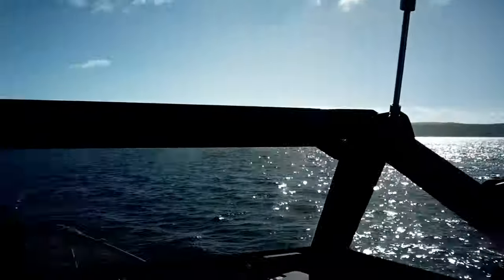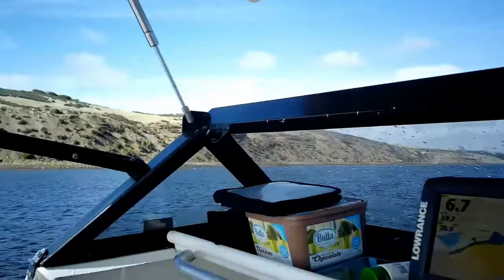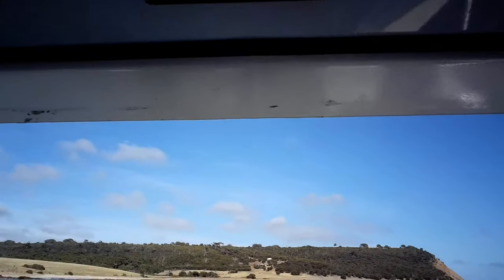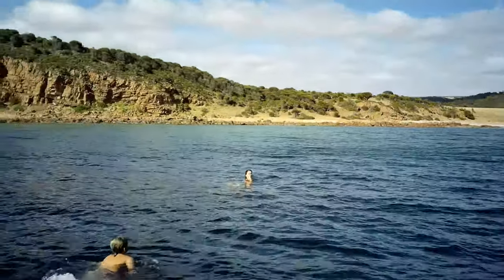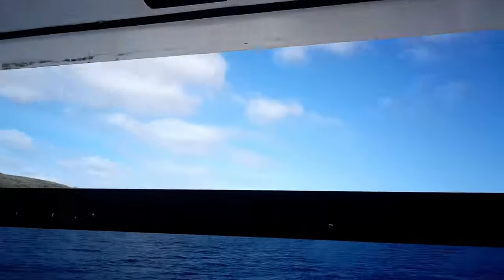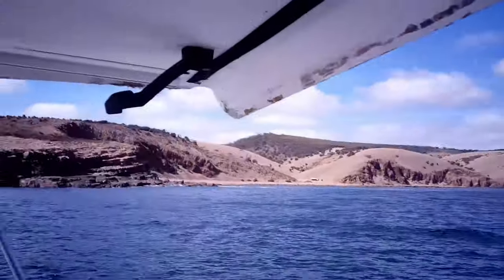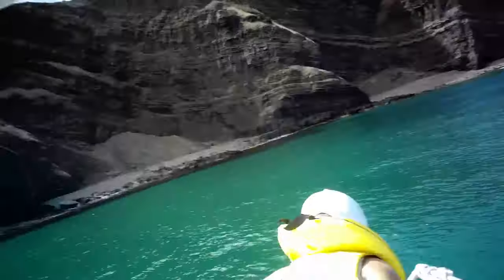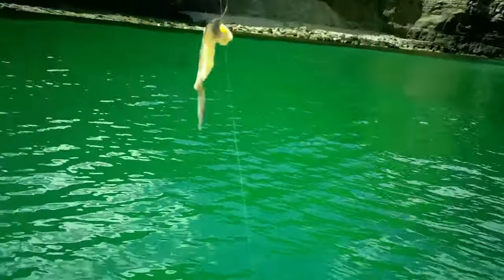Boat cruise along Kangaroo Island north coast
A relaxed cruise along the stunning north coast of Kangaroo Island in the Bar Crusher boat with a dolphin encounter and some fishing. Departing from Emu Bay boat ramp with some Mavic Air 2 drone footage, then cruising past one of the AusOcean remote research platforms, then into Smith Bay to check out the Yumbah Aquaculture abalone farm and proposed site of the timber exporting sea port development. Eventually we head past Cape Cassini and the big cliffs for a spot of fishing while at anchor.